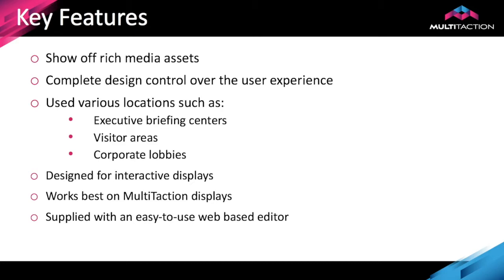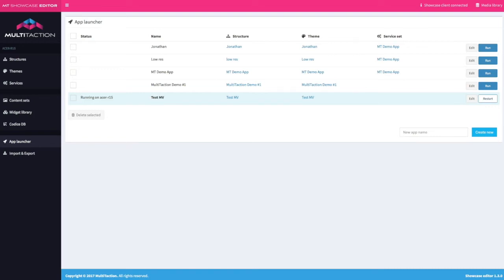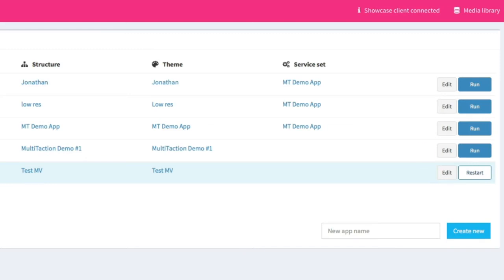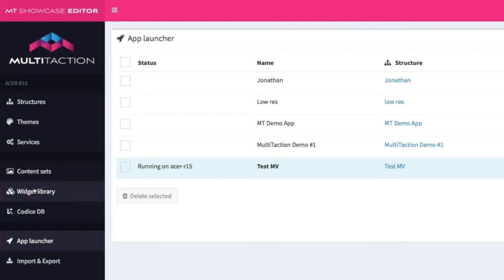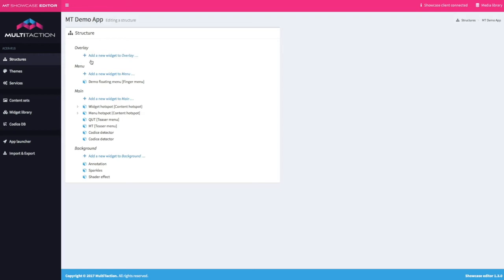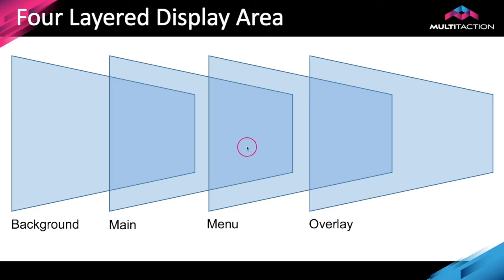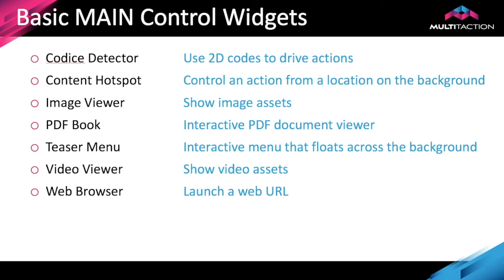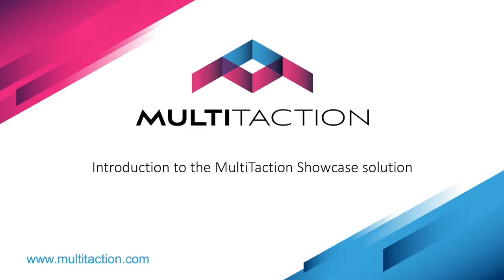MT Showcase Tutorial 1 - Introduction